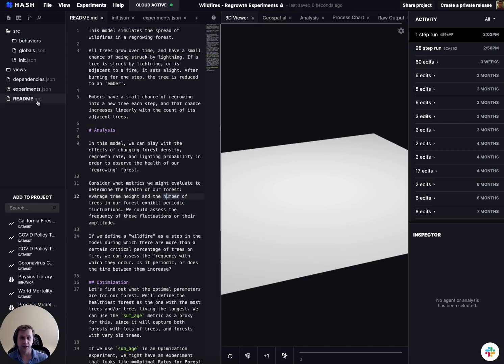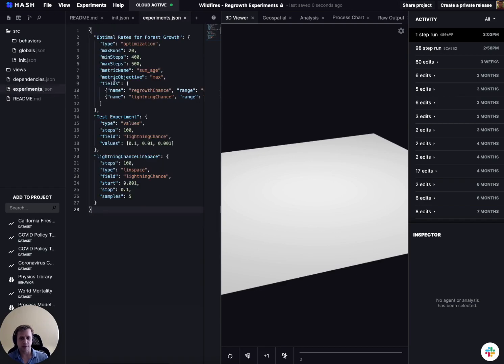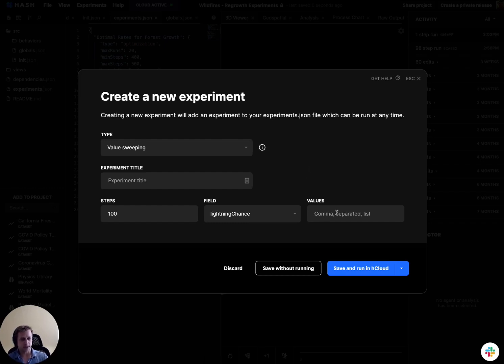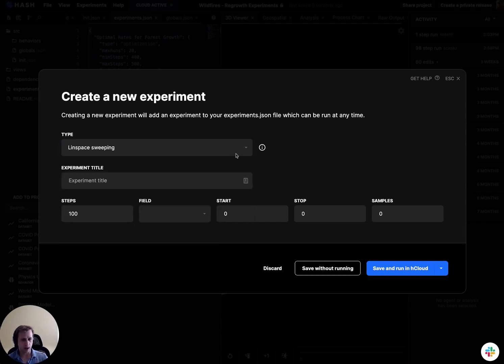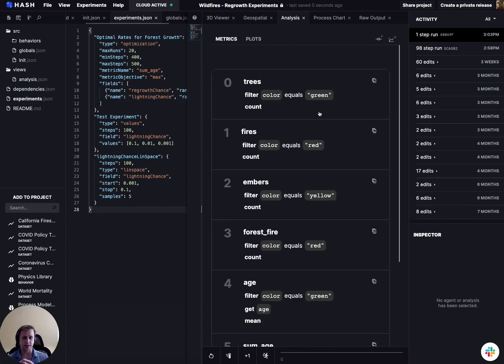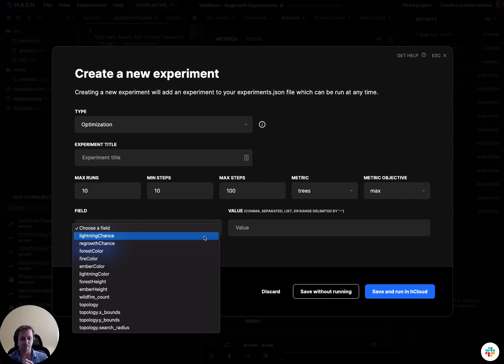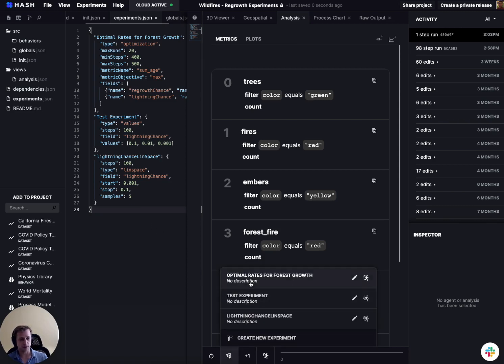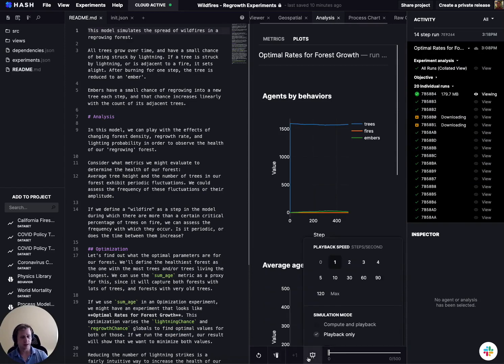Experiments in HASH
Setting up and running experiments in HASH